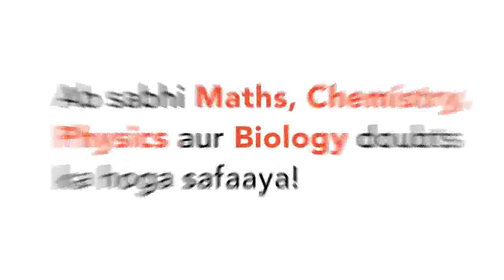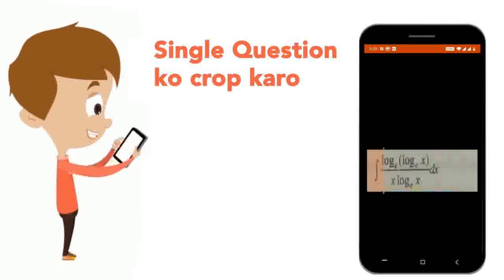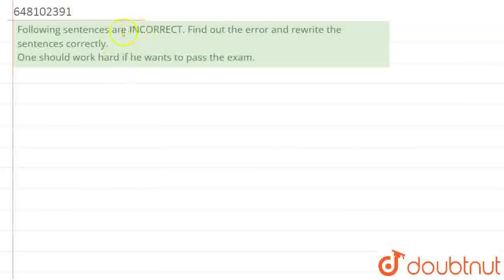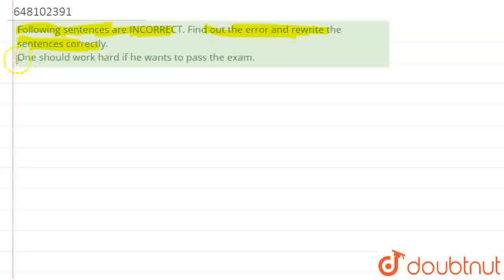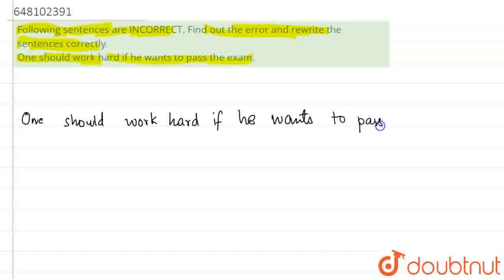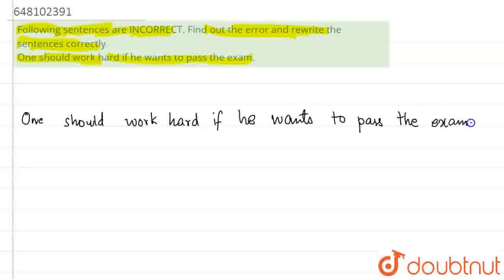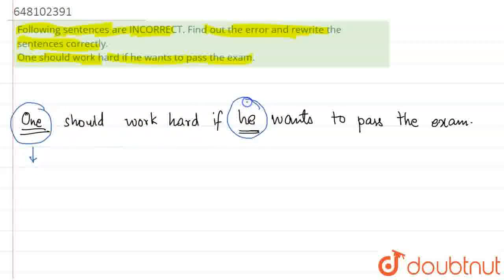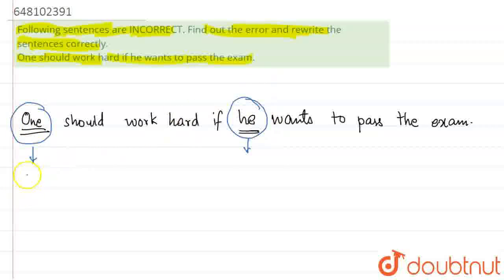Following sentences are INCORRECT. Find out the error and rewrite the sentences correctly. One s...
Following sentences are INCORRECT. Find out the error and rewrite the sentences correctly. One should work hard if he wants to pass the exam.
Class: 9
Subject: ENGLISH
Chapter: ENTRANCE EXAMINATION: 2014
Board:CBSE

👉 Have Any Query? Ask Us.